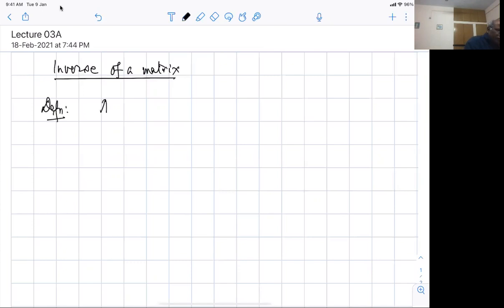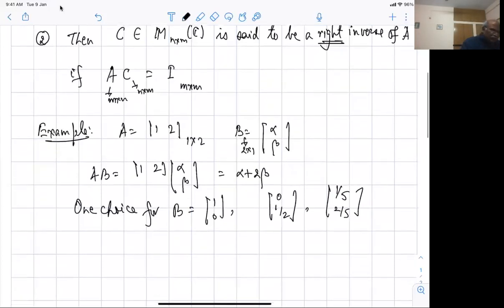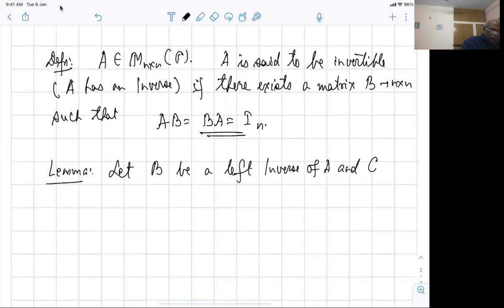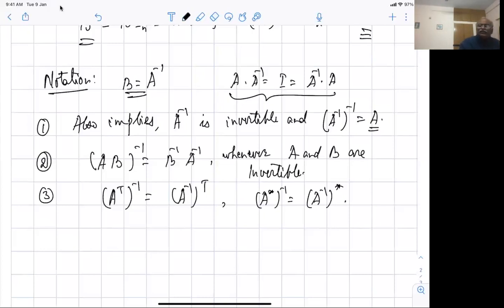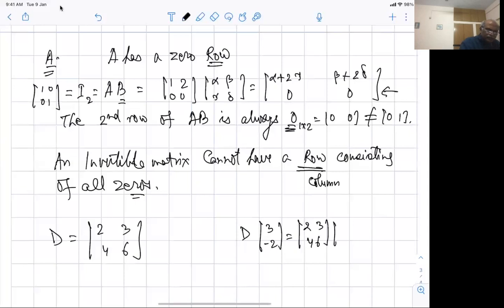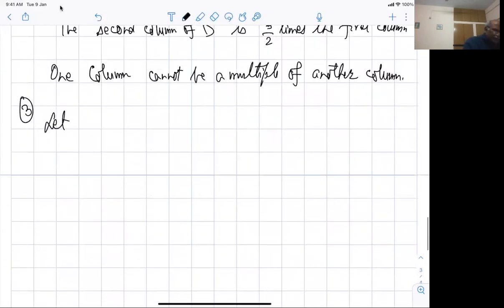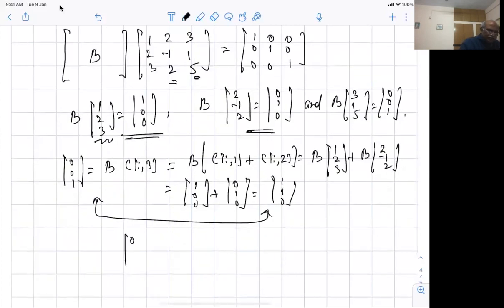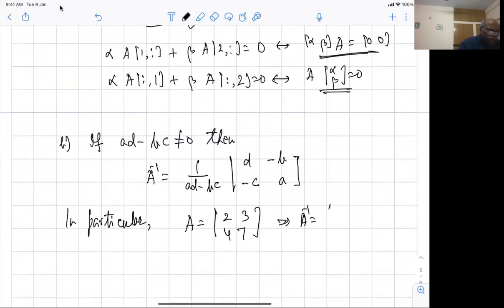Lecture 03A - Inverse of a Matrix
Definition of the Inverse.
How does the matrix product and solution set of the homogeneous system gives better understanding of whether the inverse of a matrix exists or not?
The inverse of a 2x2 matrix is provided, whenever it exists.

Date of the Lecture: March 31, 2021
Week - 01